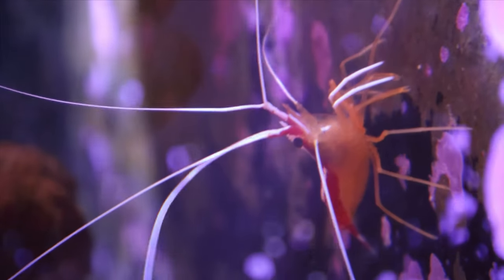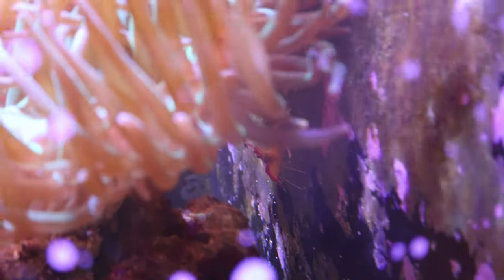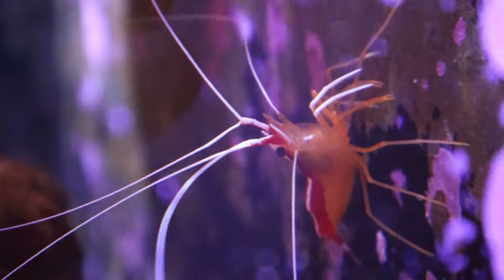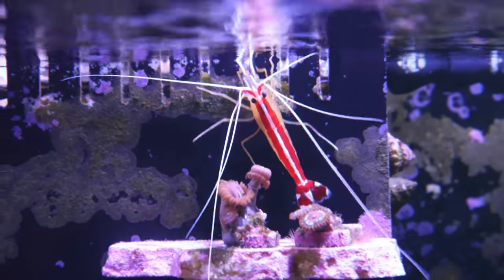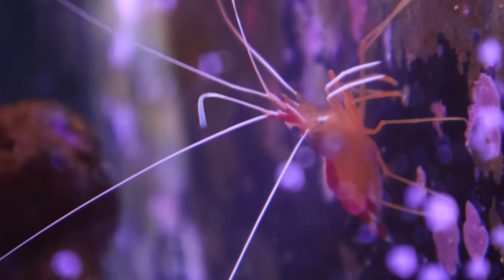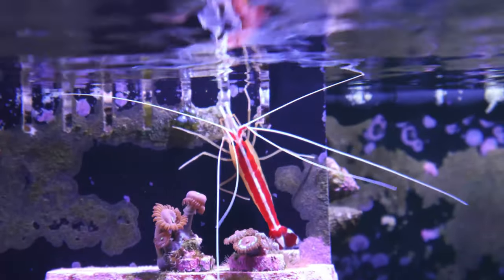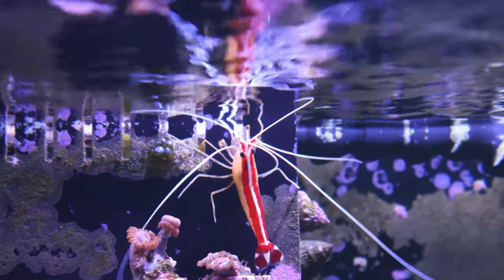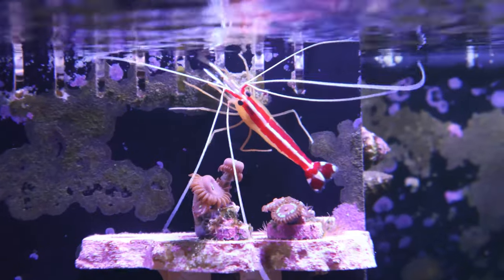Skunk Cleaner Shrimp Easy To Care For Cleaner For Your Reef Aquarium!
The Scarlett Skunk Cleaner shrimp is a great addition to your reef aquarium. Its very easy to care for.
In this video I share why The Skunk cleaner is a great addition to your reef aquarium.

Aquaticlife/Hm Electronics Core XP REEF TANK LED LIGHT
Relassy Aquarium LED Light

Hygger water pumps and wavemaker